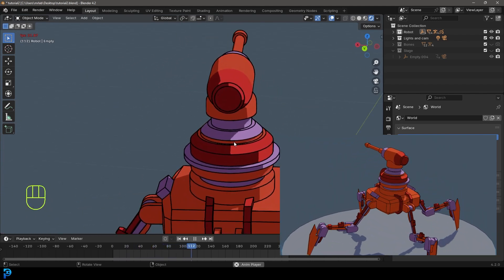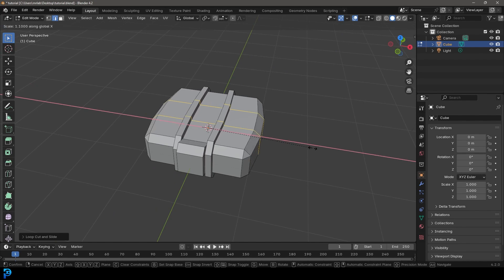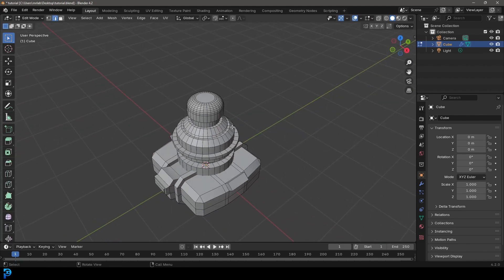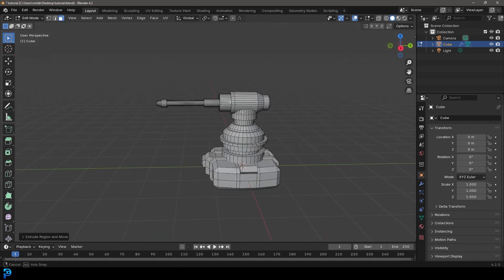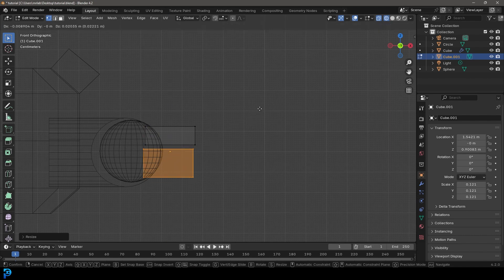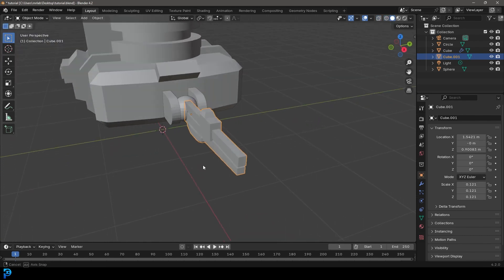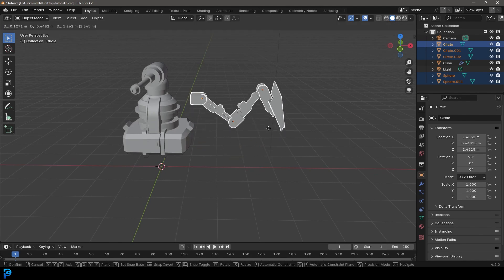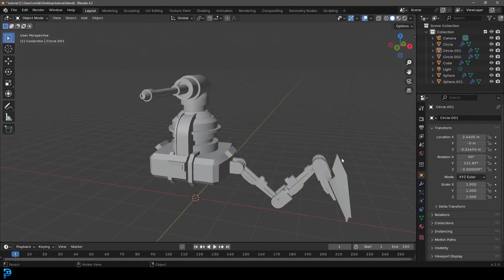Blender 90's Style Robot Animation | Part 1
This is part 1 of a three-part tutorial series I am making on the creation of a 90’s style robot animation, all made in Blender 4.2